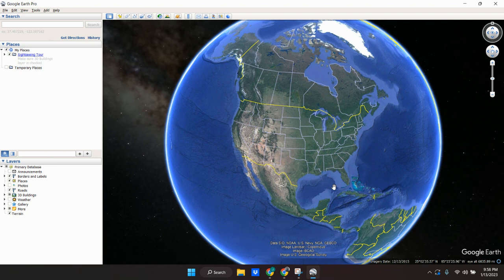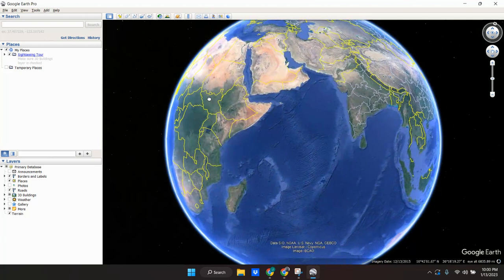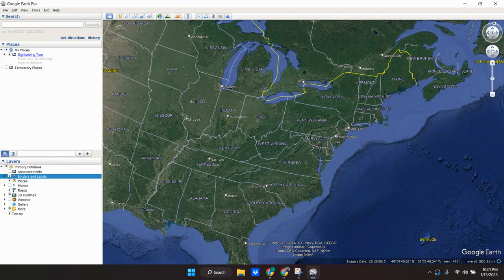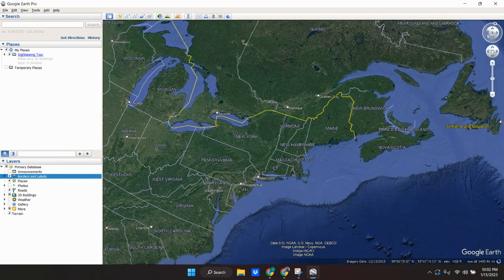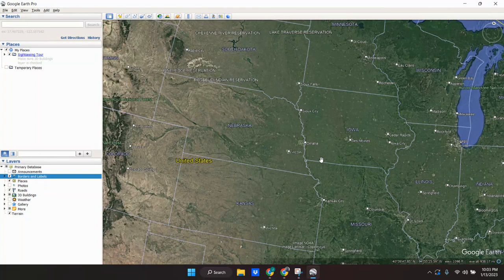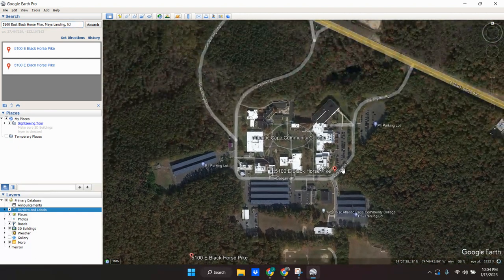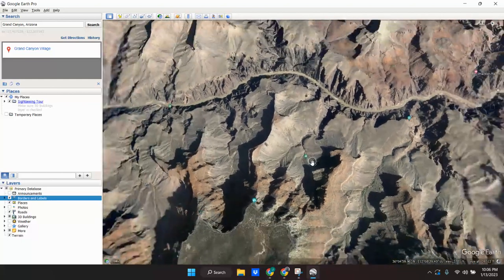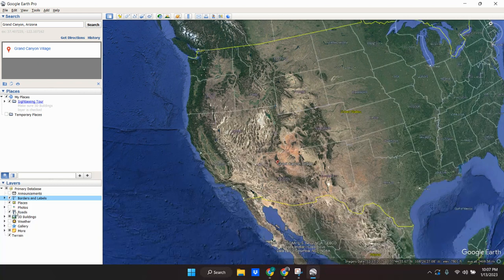How to find places in Google Earth